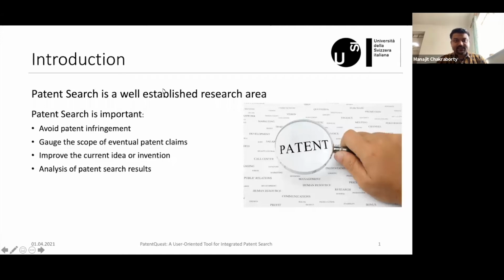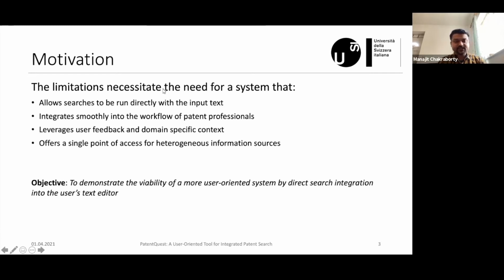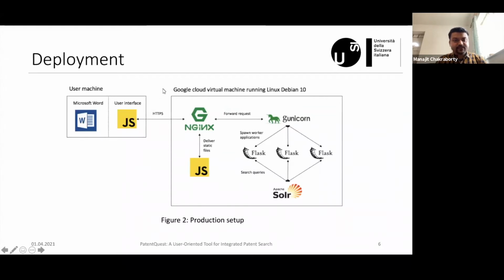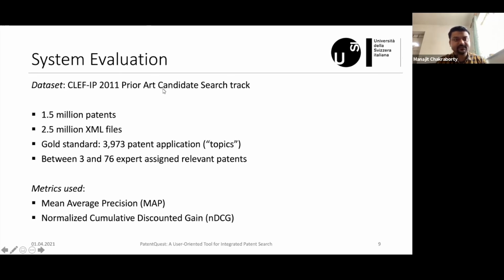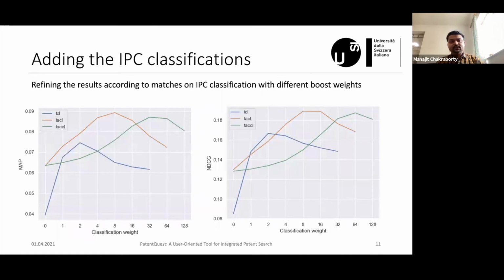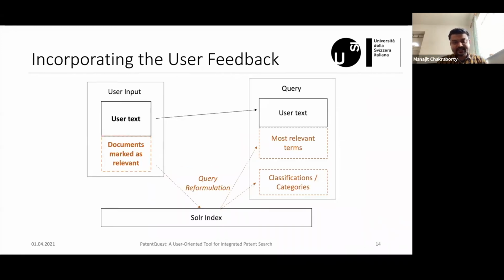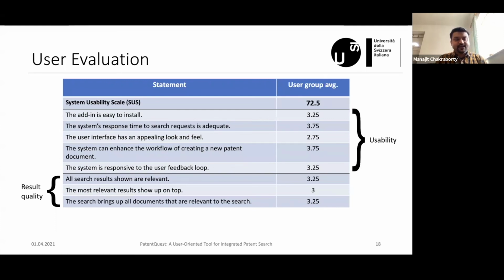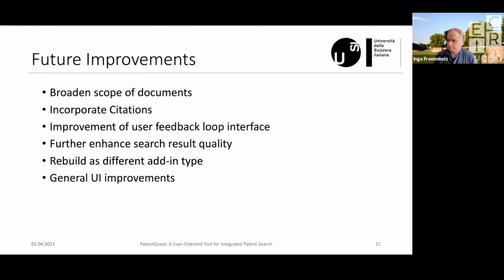Manajit Chakraborty: PatentQuest: A User-Oriented Tool for Integrated Patent Search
Manajit Chakraborty, David Zimmermann and Fabio Crestani: PatentQuest: A User-Oriented Tool for Integrated Patent Search.

Long paper presented at the 11th International Workshop on Bibliometric-enhanced Information Retrieval @ECIR2021